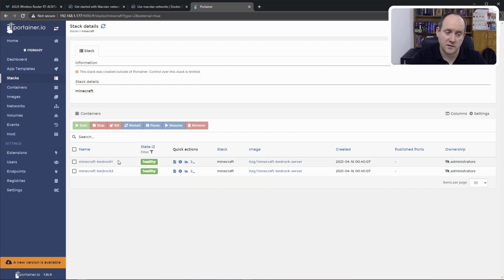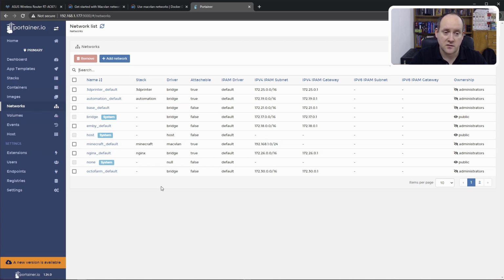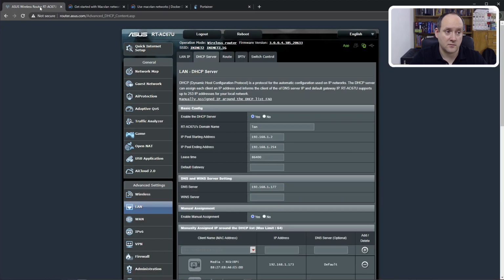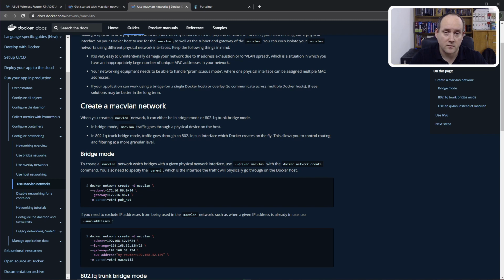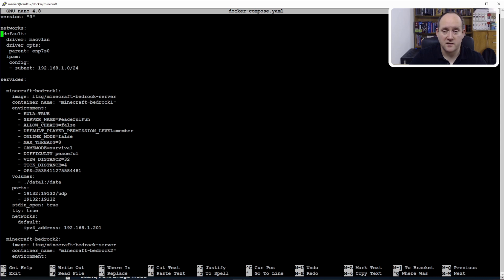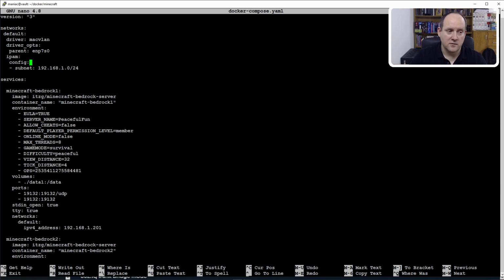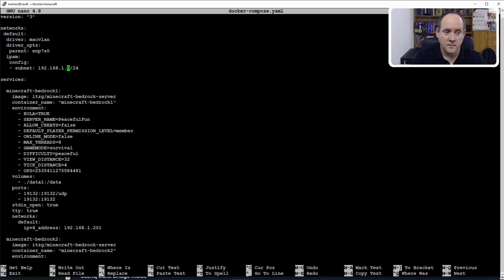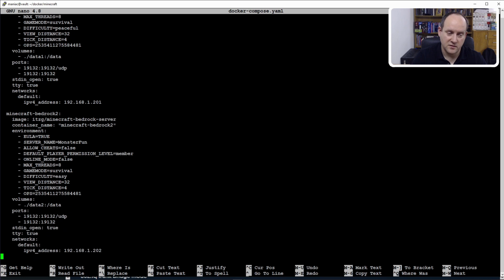Multiple port-restricted docker containers on the same host (Minecraft Bedrock Server)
As a dad with a home lab, I ended up running multiple Minecraft Bedrock Edition (Win10, XBOX) Docker based servers on the same Docker host. These things are restricted to a single port (otherwise the XBOX won't be able to connect to them via the LAN), so the default "bridge" networking of Docker won't cut it this time. Here's my solution...

NOTE: This is not a "gaming video", nor a gaming channel - I'm merely using Minecraft Bedrock Dedicated server as a means for demonstration, but the video could actually help Minecraft players as well!